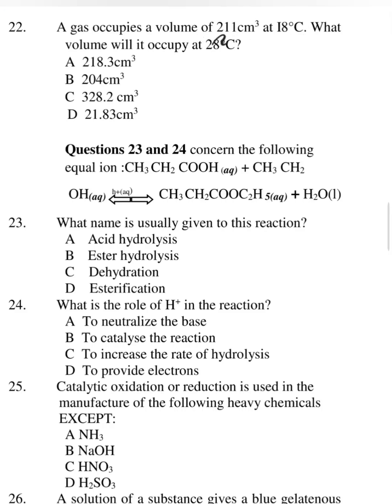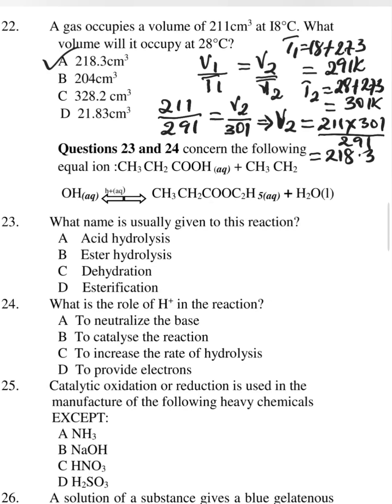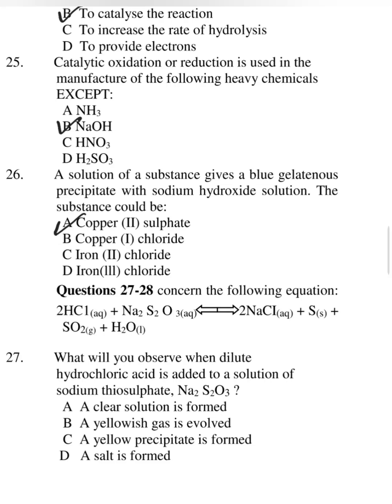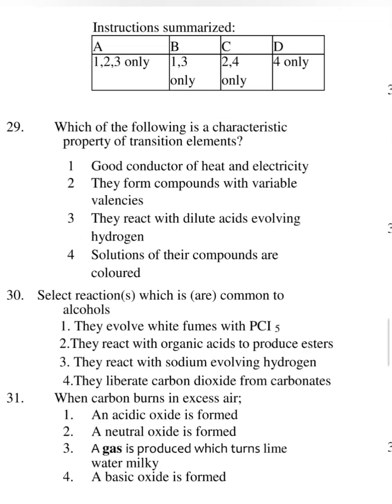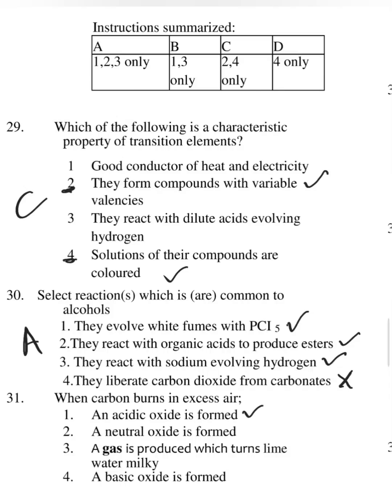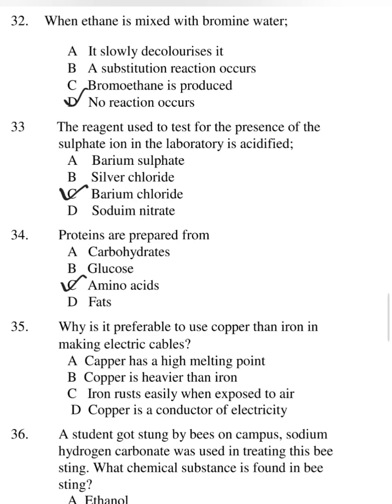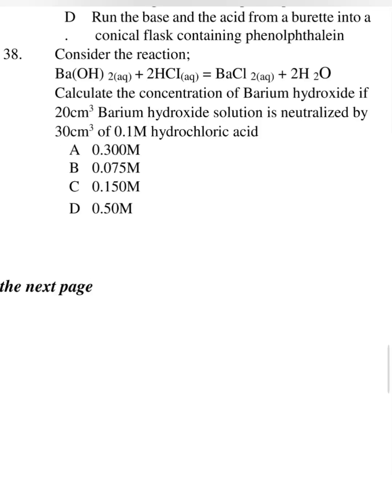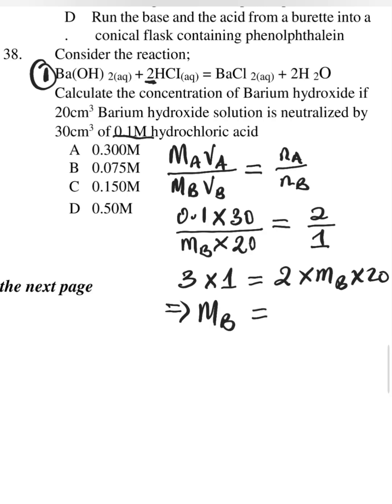O level Chemistry Revision part 3.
Chemistry paper 1 revision